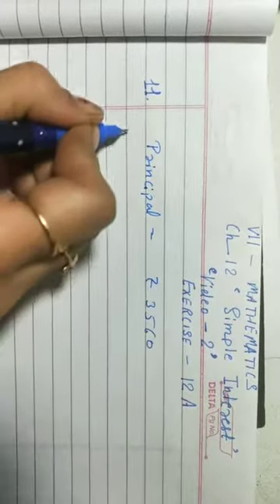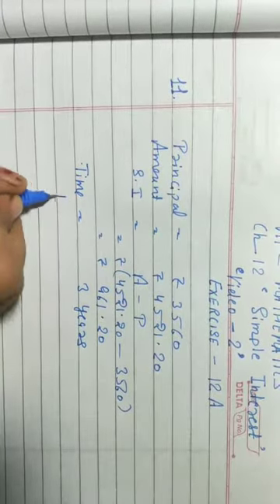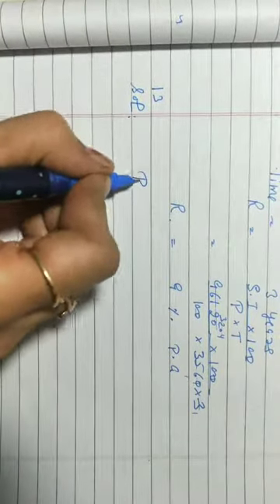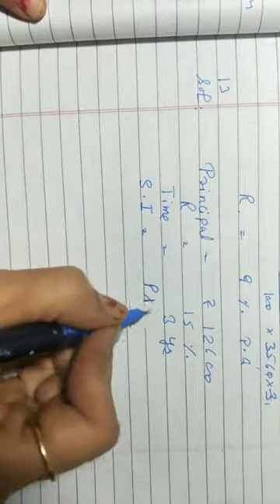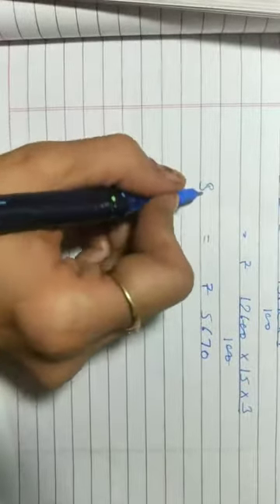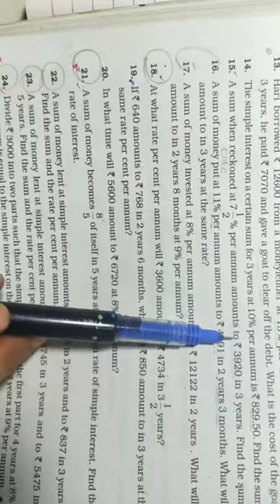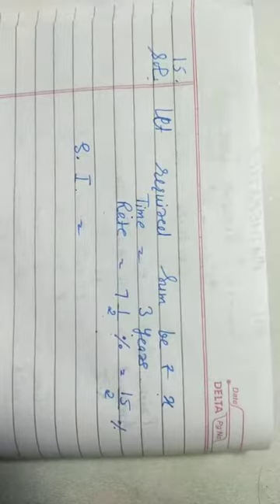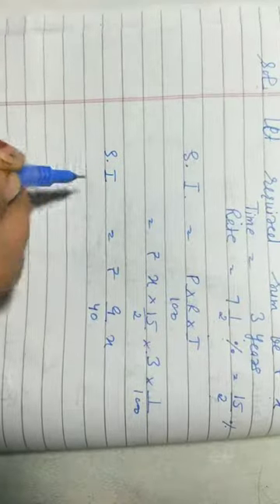Class VII Maths Chapter 12- Simple interest Video 2